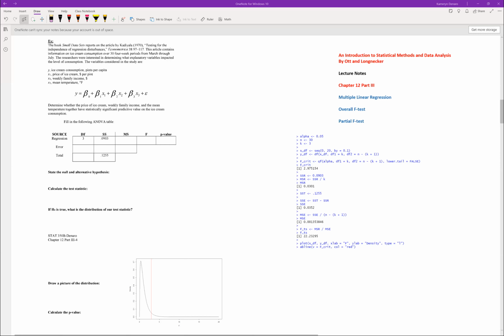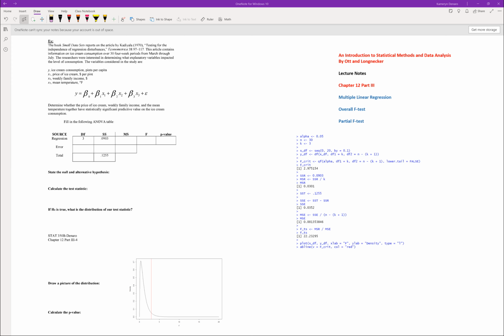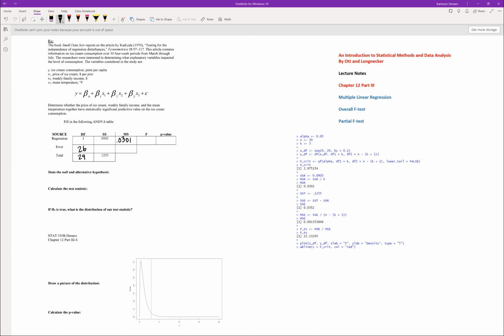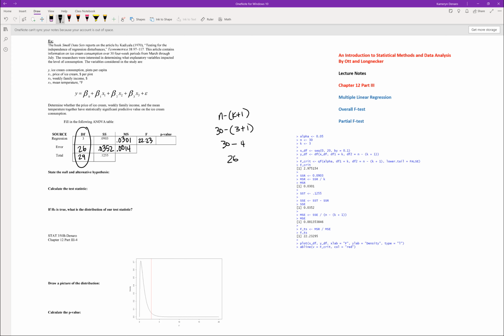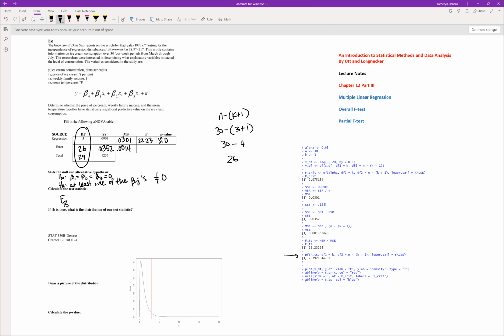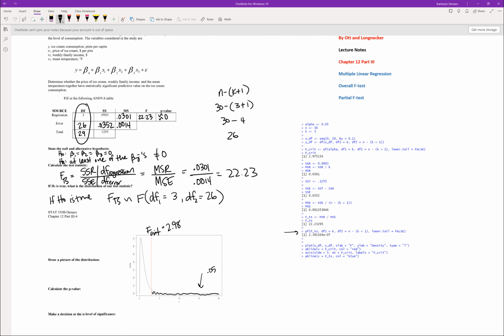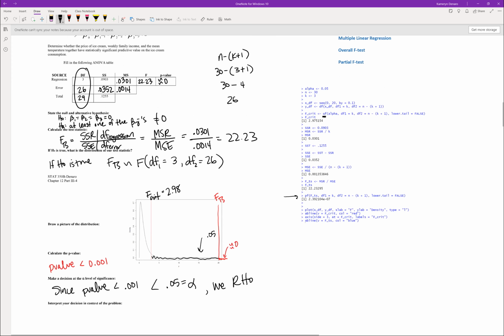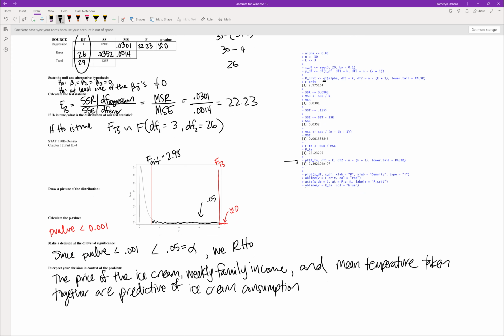An Introduction to Statistical Methods and Data Analysis (Chapter 12 Part III Video 2)